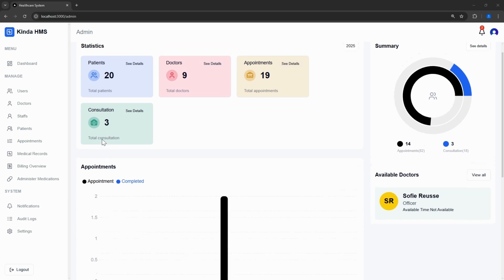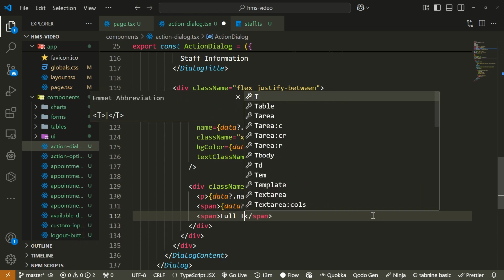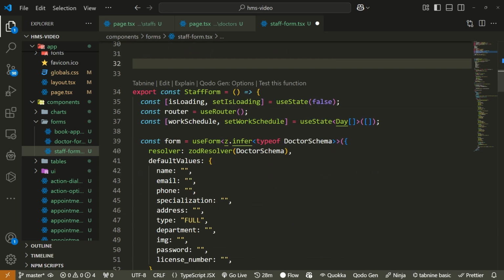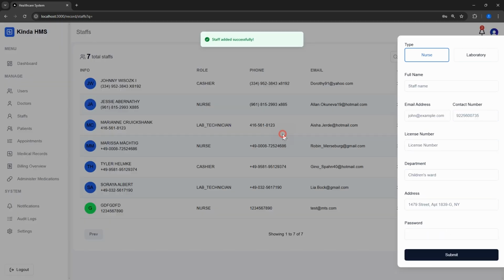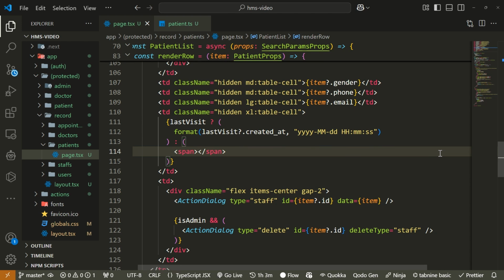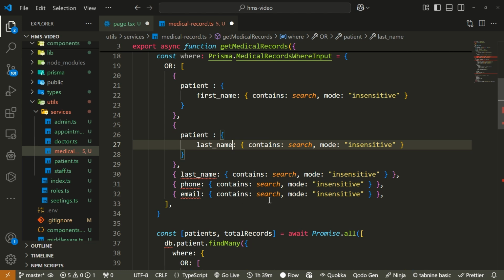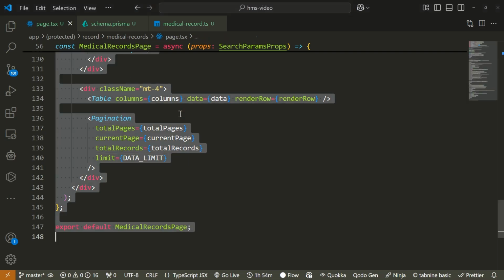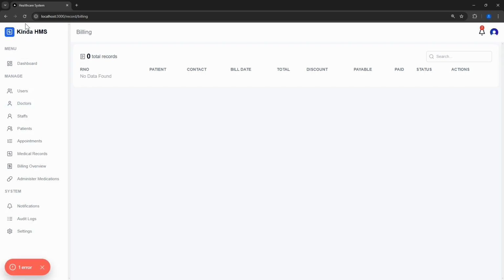Build a FullStack Healthcare System with ReactJs | NextJs & Typescript - E07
Timestamps👇
00:00:00 - Intro
00:00:32 - Staff List Page
00:24:20 - Add Staff Form
00:39:59 - Patient List
00:59:56 - Medical Records Page
01:16:34 - Billing Page
01:29:22 - Outro